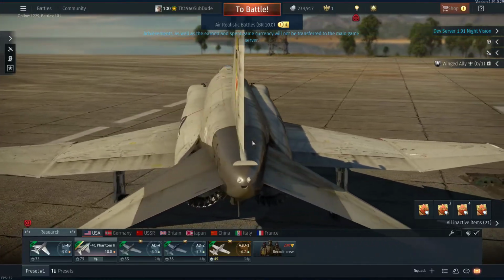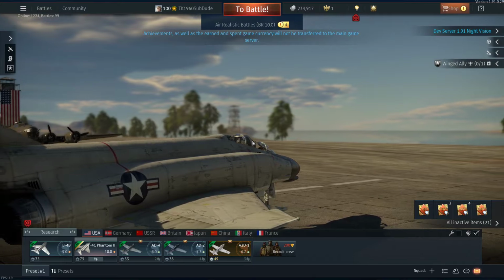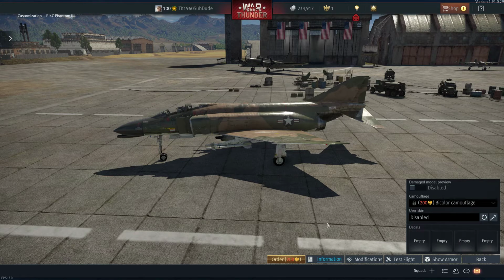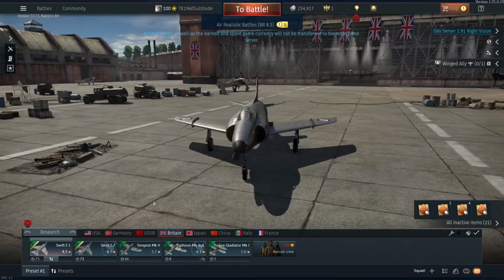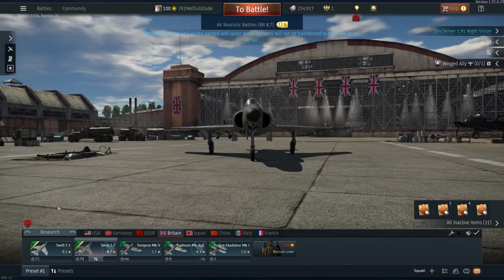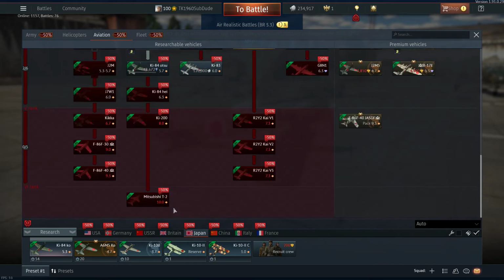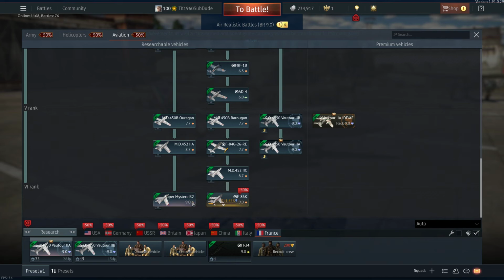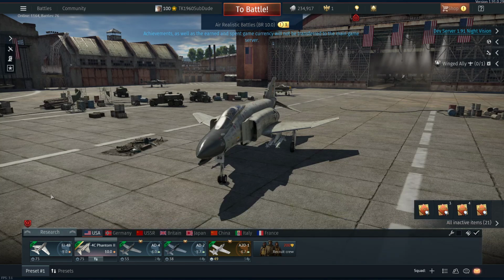Test flight of the F-4C on the second DEV Server as well as a bit of commentary.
Love the additional details added to the F4. and some commentary about the additions to Air Forces.